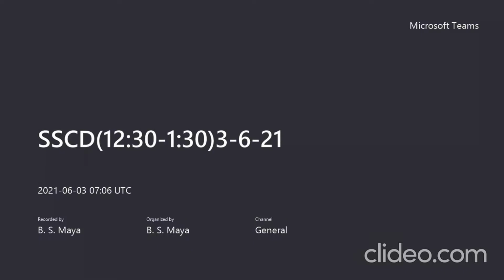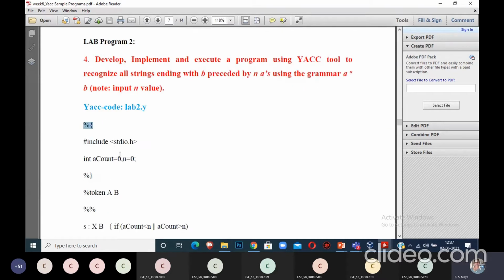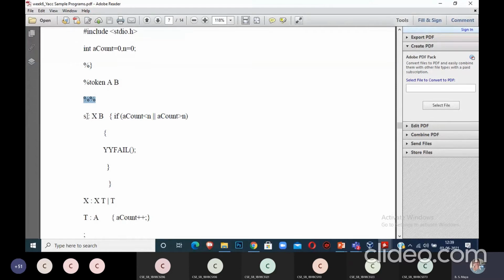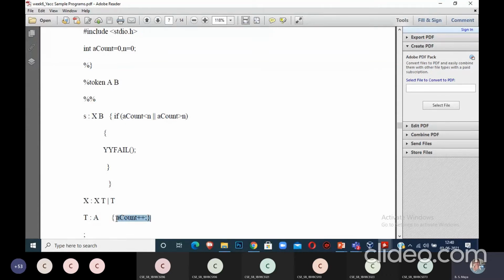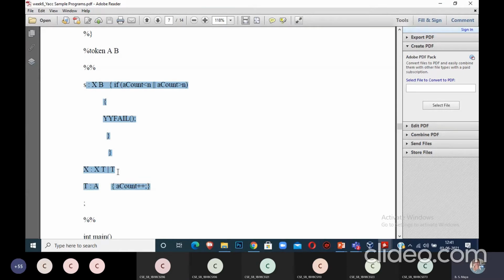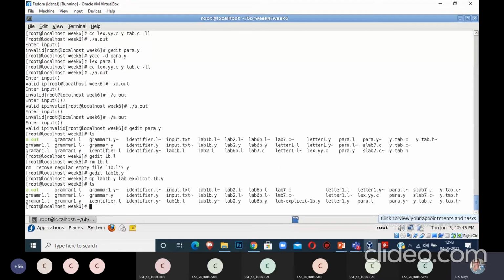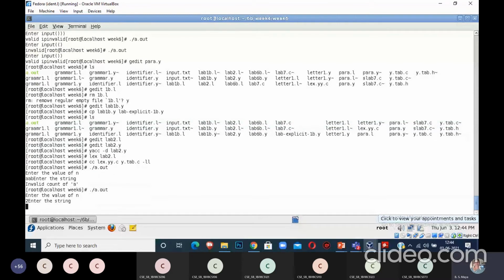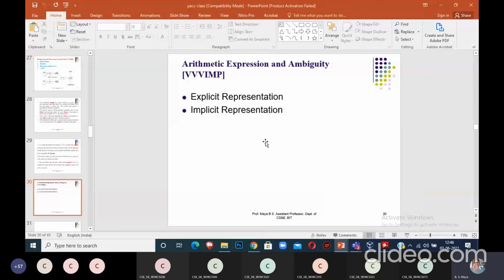Demonstration of yacc program to recognize the grammar anb, n value is grater than zero .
SS-OS-LAB 18CSL66- 2 program